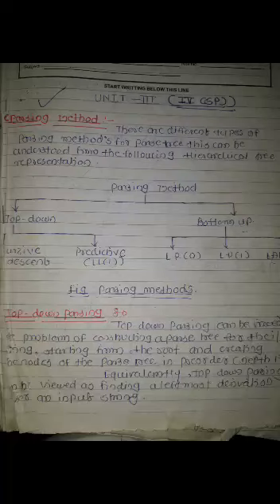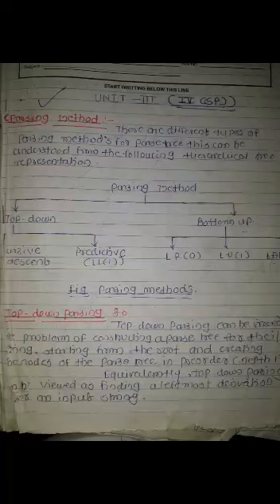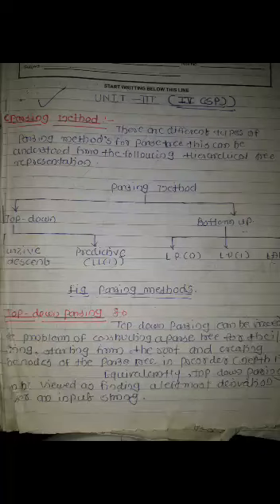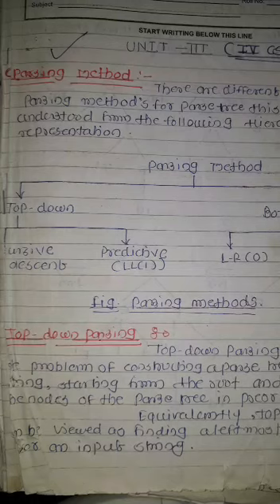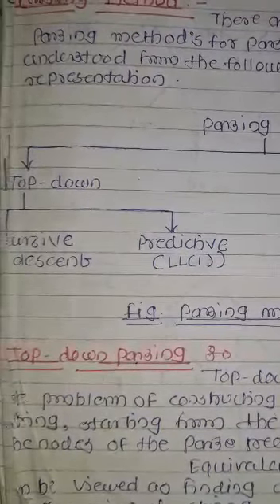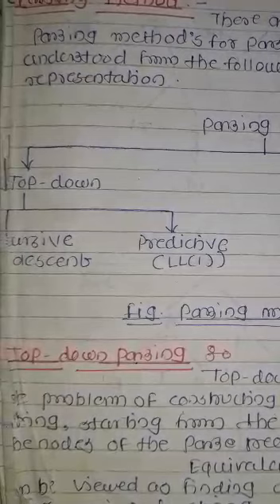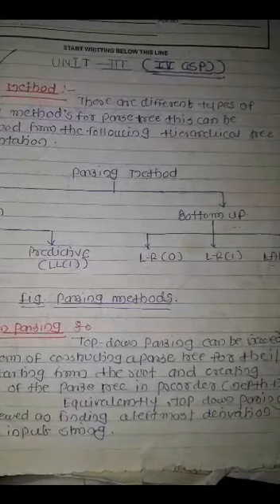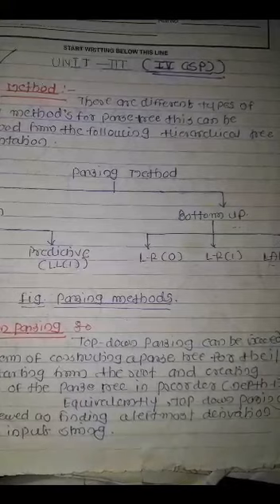CD- Compiler Design-BE CSE-IT- Introduction to Syntax Analysis.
Introduction to Syntax Analysis.